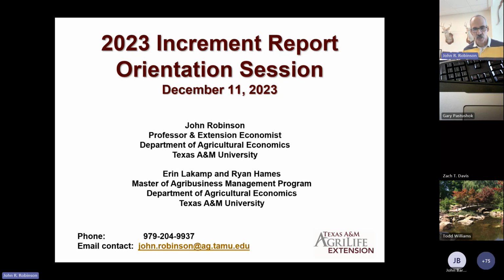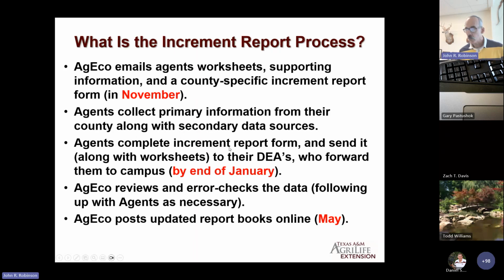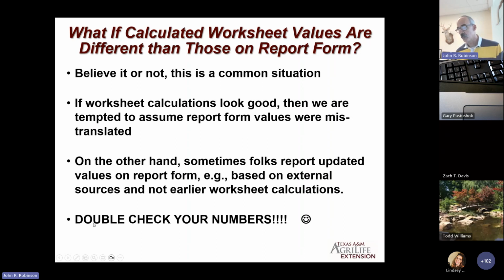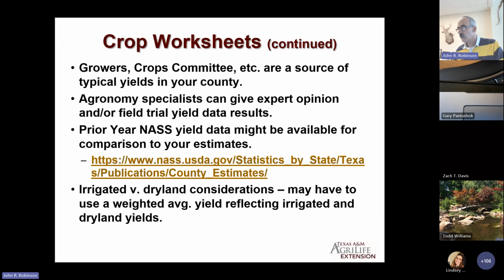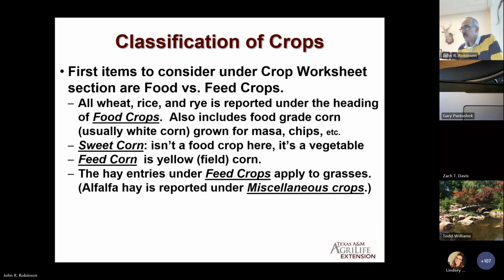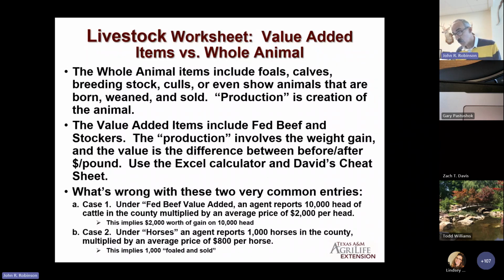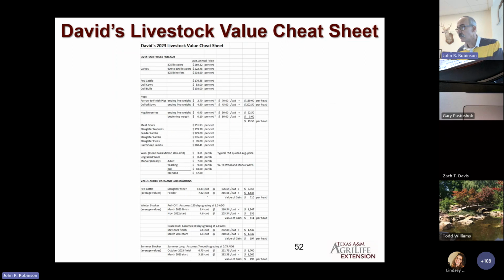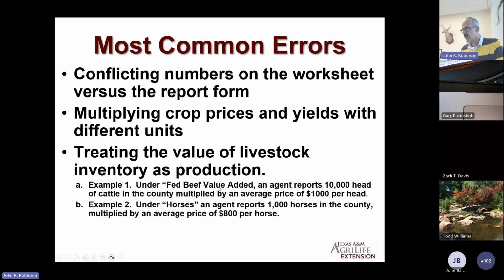Ag Increment Reporting Training 2023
This video describes he Texas A&M AgriLife Extension “Estimated Value of Agricultural Production and Related Items”, otherwise known as the Agricultural Increment Report which is an annual summary of the incremental revenue that is generated by each Texas county for that production year. The County Extension Ag Agent (CEA) for each county solicits production information from his or her agricultural producers for all their crop and/or livestock production and yields then computes dollar-wise production estimates using local market year average prices.